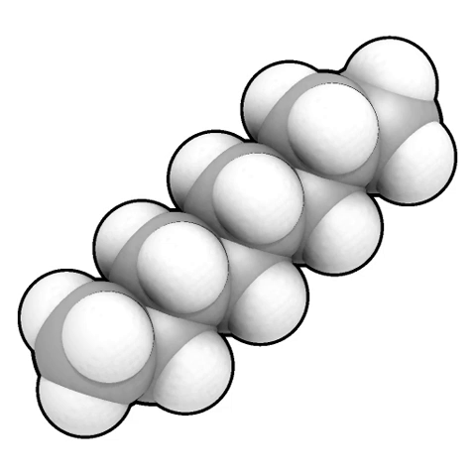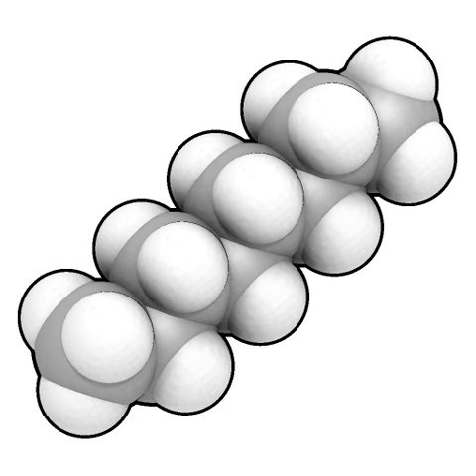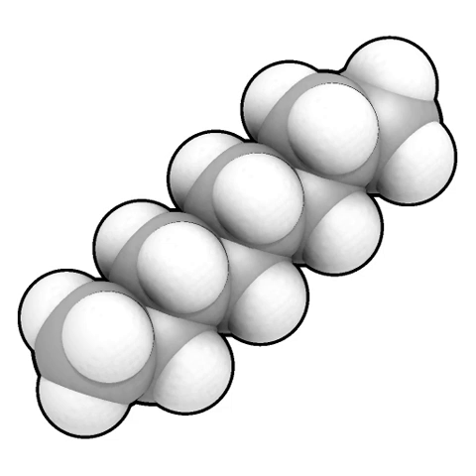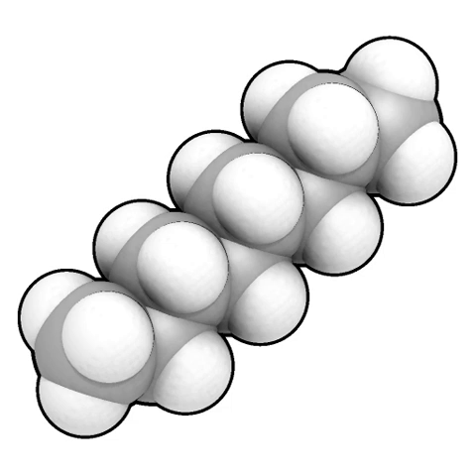Space-filling model | Wikipedia audio article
00:01:21 1 History
00:04:42 2 See also

- Socrates

SUMMARY
In chemistry, a space-filling model, also known as a calotte model, is a type of three-dimensional (3D) molecular model where the atoms are represented by spheres whose radii are proportional to the radii of the atoms and whose center-to-center distances are proportional to the distances between the atomic nuclei, all in the same scale. Atoms of different chemical elements are usually represented by spheres of different colors.
Space-filling calotte models are also referred to as CPK models after the chemists Robert Corey, Linus Pauling, and Walter Koltun, who over a span of time developed the modeling concept into a useful form. They are distinguished from other 3D representations, such as the ball-and-stick and skeletal models, by the use of the "full size" space-filling spheres for the atoms. They are useful for visualizing the effective shape and relative dimensions of the molecule, and the shapes of surface a given static conformer might present. On the other hand, these models mask the chemical bonds between the atoms, and make it difficult to see the structure of the molecule that is obscured by the atoms nearest to the viewer in a particular pose. For this reason, such models are of greater utility if they can be used dynamically, especially when used with complex molecules (e.g., see the greater understanding of the molecules shape given when the THC model is clicked on to rotate).